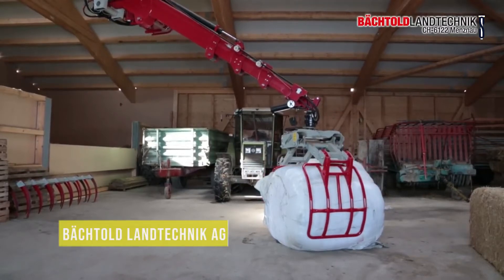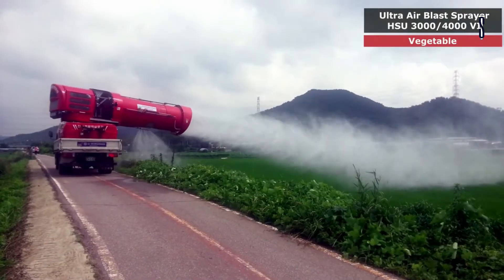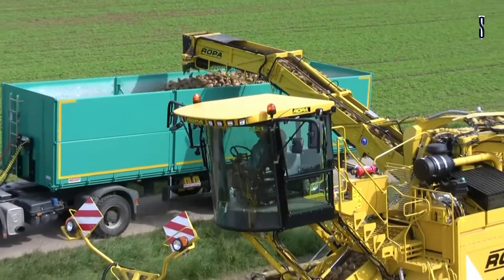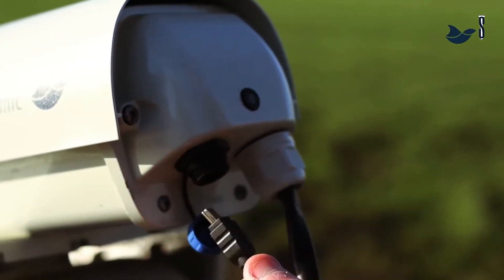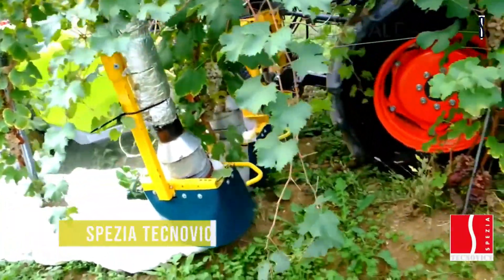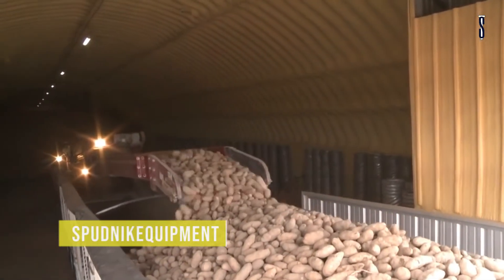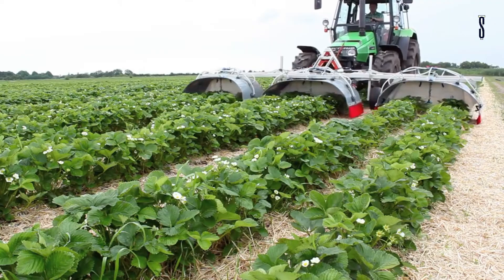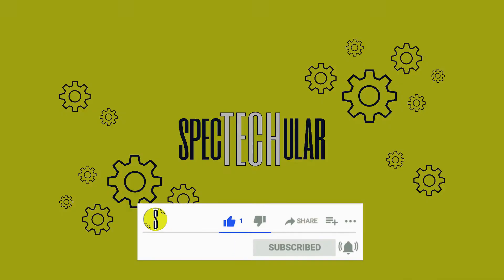FARMING TECHNOLOGY & AMAZING AGRICULTURE MACHINES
CREDIT LINKS